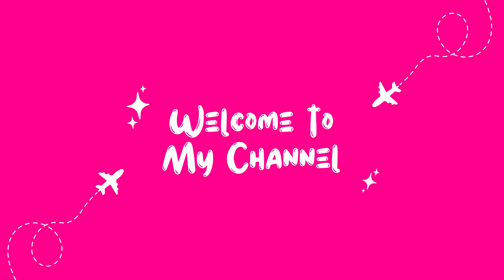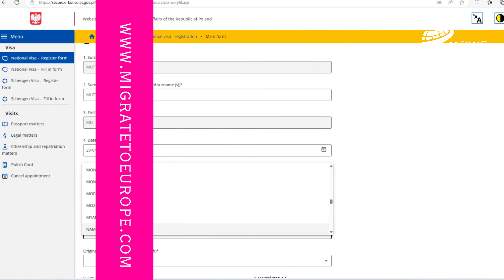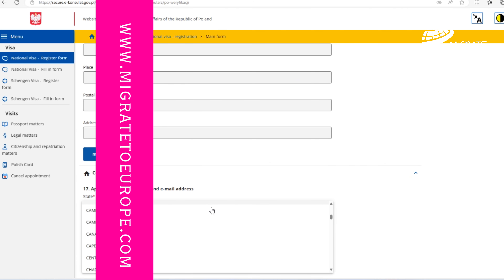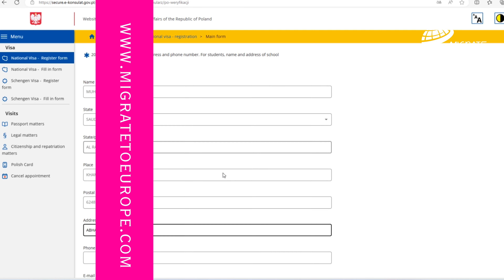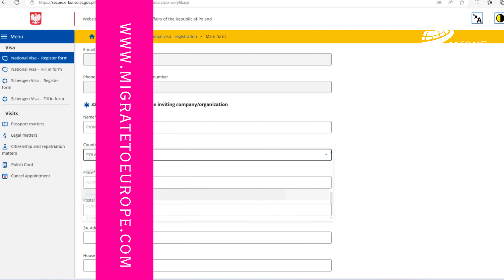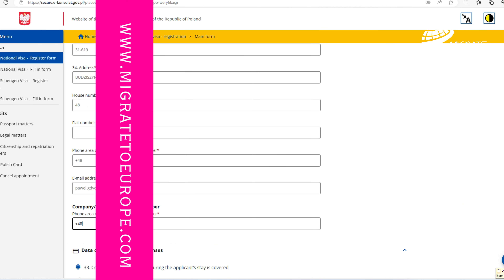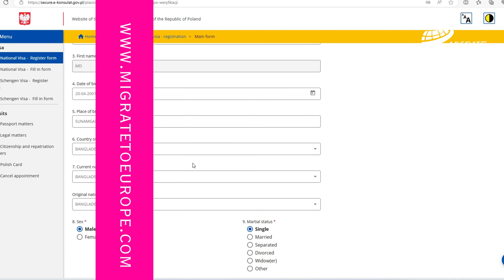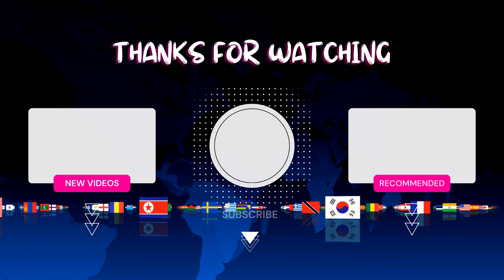How to Fill visa application form for Poland STEP 2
Hello my friends, my name is Daria, I am Immigration Lawyer based in Warsaw, Poland.

I am glad you visited my channel Migrate To Europe, where I guide all foreigners about immigration procedures to legalise stay in Europe !

Important information about video:

0:00 Introduction
0:09 Check previous video

Credits: Music:
Upbeat Happy Logo, SoulProdMusic